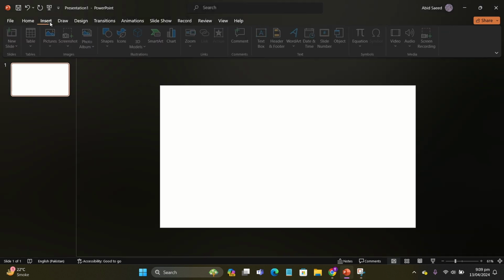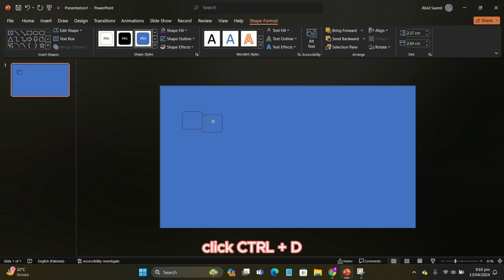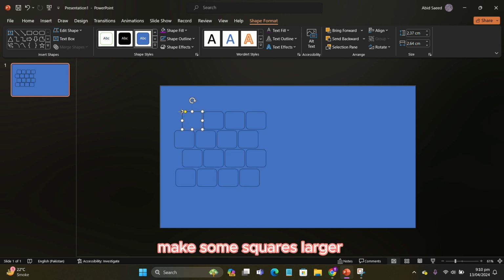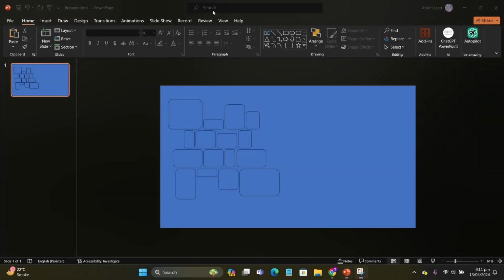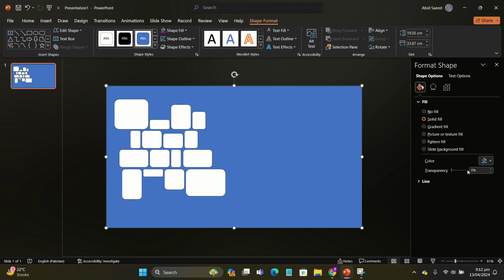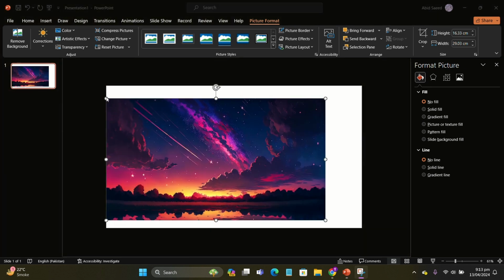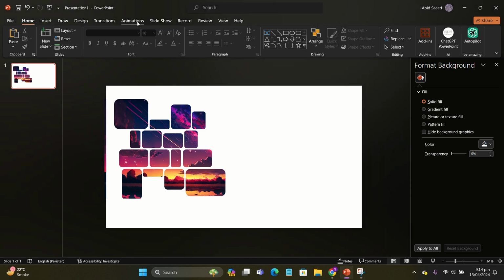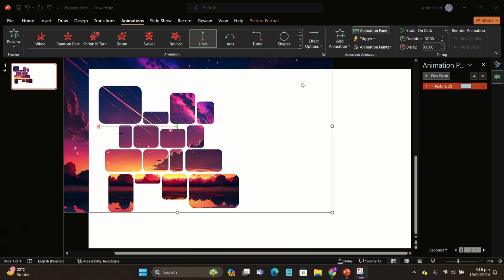Amazing slide tutorial for Beginners